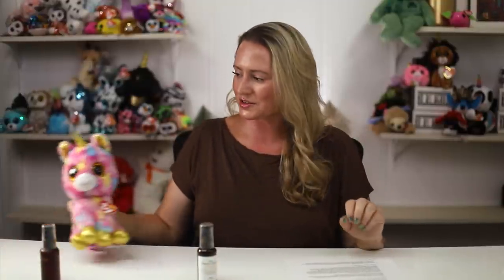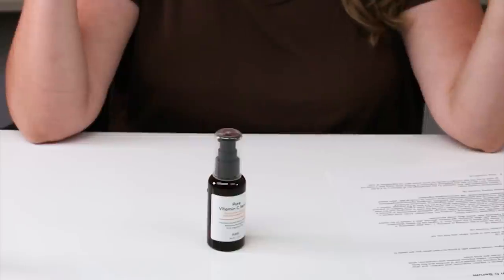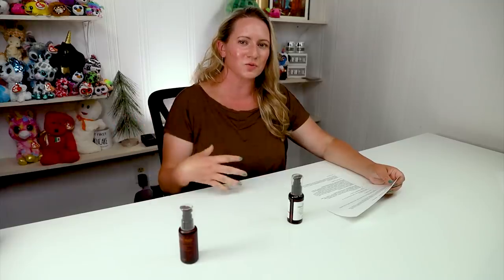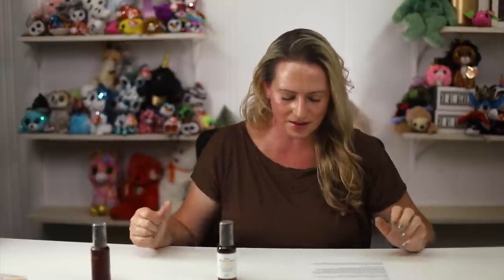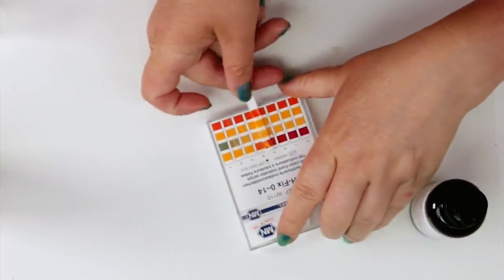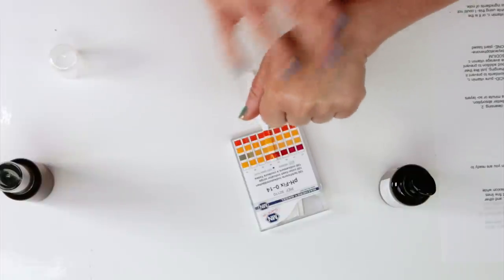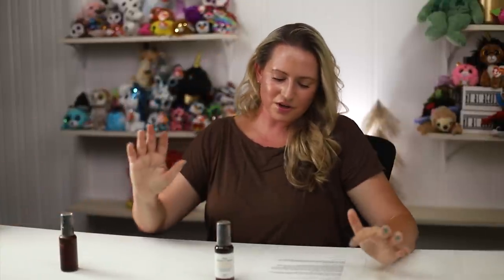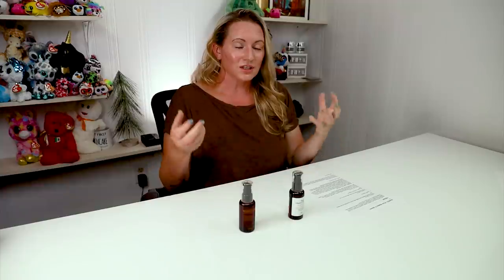Purito Skincare 🍊🆕 New Pure Vitamin C Facial Serum Review & How to Use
If you are interested in a Kbeauty Vitamin C product, I recommend checking out the Isntree C Niacin Toning Ampoule,
If you are still interested in checking out the Purito Pure Vitamin C Serum, it is at Yesstyle here:

If you are a seasoned Vitamin C user- I would highly recommend checking out Serums from Timeless (just released a 10% Version), Geek and Gorgeous, and Dr. Brenner.

Purito Pure Vitamin C Facial Serum Full Ingredients List:
Bambusa Vulgaris Water (Skin conditioning agents,76.23%), Pentylene Glycol (Skin conditioning agents), Ascorbic Acid (antioxidant,5%), Butylene Glycol (Skin conditioning agents), 1,2-Hexanediol (solvents), Niacinamide (brightening), Water (solvents), Sodium Hyaluronate (Skin conditioning agents), Polyglyceryl-6 Caprylate (stabilizers), Polyglyceryl-4 Caprate (stabilizers), Caprylyl Glycol (Skin conditioning agents), Hydrolyzed Jojoba Esters (Skin conditioning agents), Hydroxyacetophenone (antioxidant), Disodium EDTA (chelating agents), Glutathione (reducing agent), Adenosine (anti-wrinkle agents)